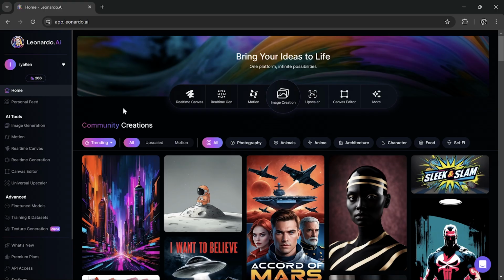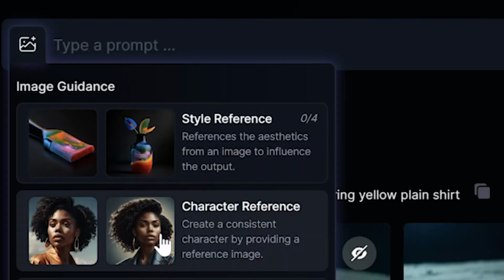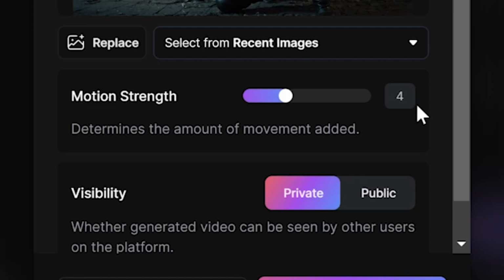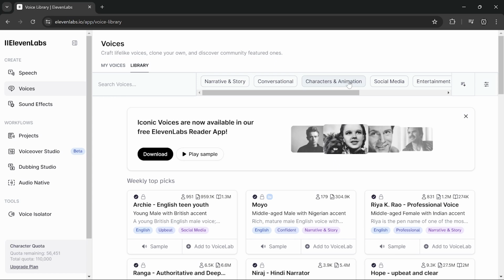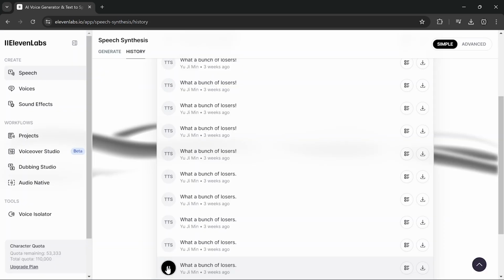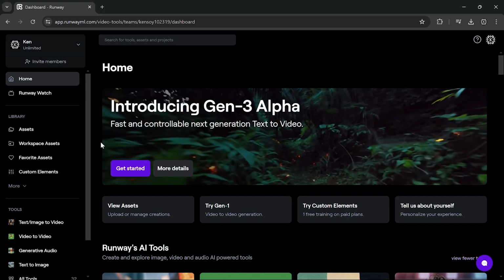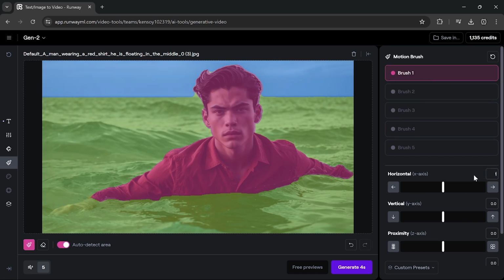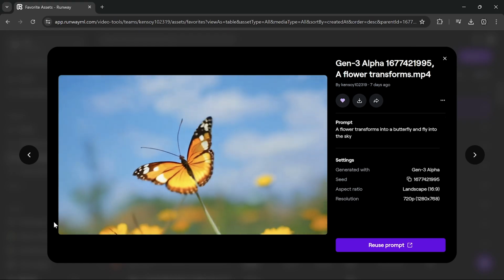The Odyssey Paradox | Behind The Scenes | AI Short Film Tutorial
This is my entry for the AI Competition "Project Odyssey." @ProjectOdyssey_AI
I am participating in two categories: Narrative and Behind The Scenes. If you like my entry, please vote for it. I have a chance to win the Contest or the Community Choice Award. Thank you!